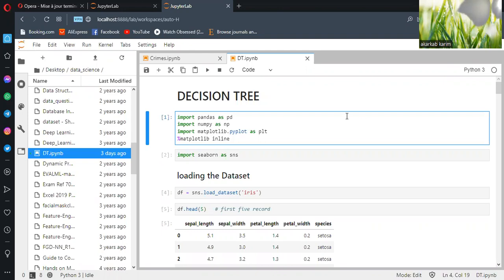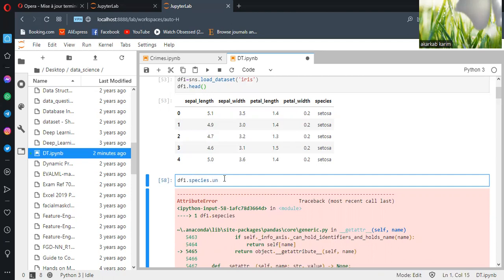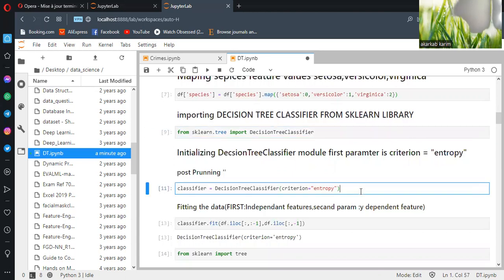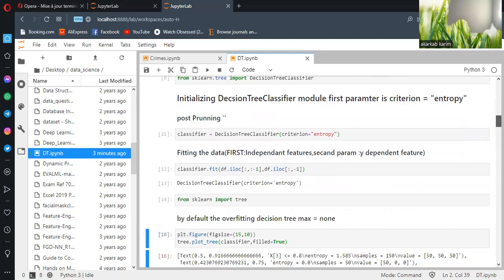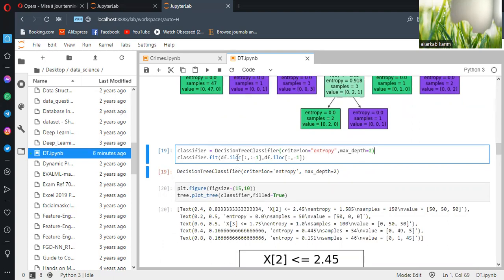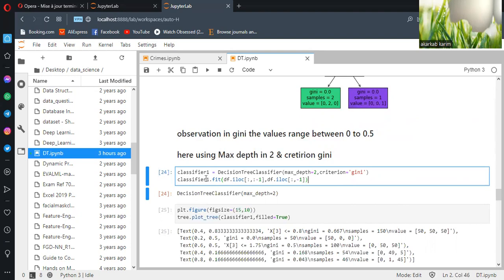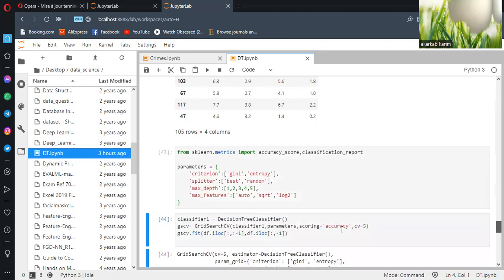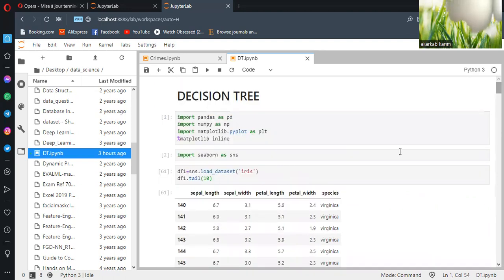Tutorial : implementation of decision tree using python